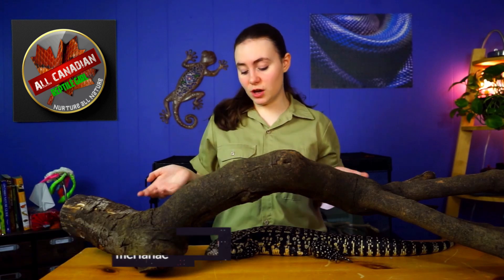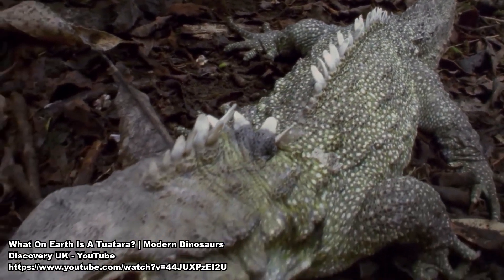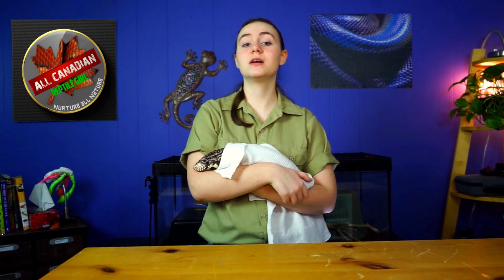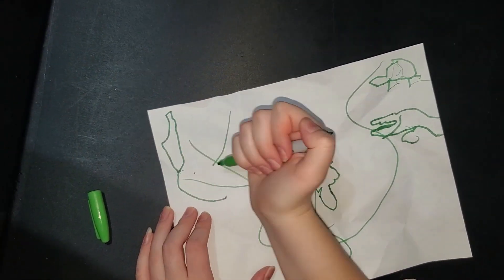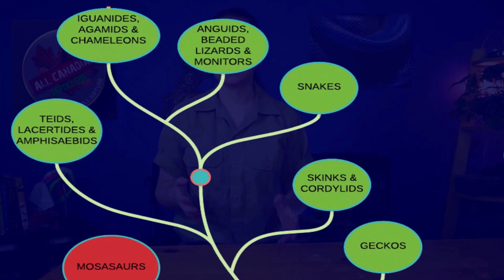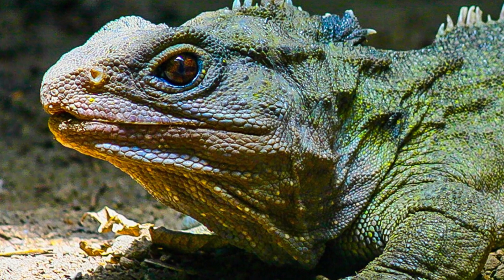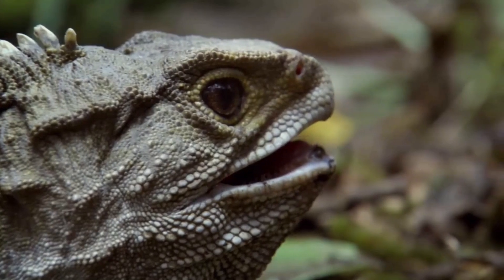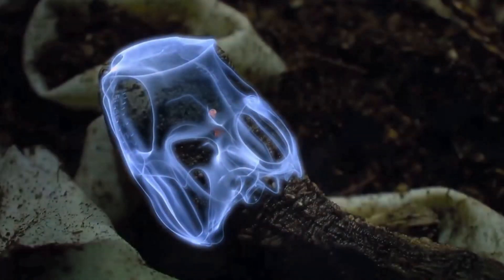The lonely TUATARA - Nothing Like Them On The Planet!!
Tuatara truly stand alone.  As the last, lonely remnant of an ancient order of reptiles they are like no other animal on the planet.  What sets the tuatara apart from the rest of the reptiles?  Is Tuatara a lizard? What makes the tuatara so unique?  Let's find out!

Want to learn more about Conservation Efforts and/or help the Tuatara?  Check out these links to conservation groups working hard to protect these amazing creatures!

Video Content:
00:00 - 00:45 - Intro
00:46 - 01:49 - What Makes A Lizard A Lizard?
01:50 - 03:45 - What's a Tuatara? How Old Are They!?
03:46 - 04:51 - Living Fossils?
04:52 - 06:45 - Reptile Family Tree - How Do Tuatara Fit In
06:46 - 07:51 - Went Off Topic - Snakes Are Lizards
07:52 - 8:47 - Let's Try This Again - Reptile Family Tree
08:48 - 10:56 - Physiology - The Head - No Teeth, No Ears!
10:57 - 11:22 - Physiology - Organs & Skeleton
11:23 - 12:06 - Physiology - Other Weirdness
12:07 - 13:15 - Physiology - 3rd Eye, Temperature Tolerances
13:16 - 15:21 -  Threats & Conservation
15:22 - 16:55 - Wrap Up & Bloopers!

Video acknowledgements:

What On Earth Is A Tuatara? | Modern Dinosaurs

Hatching of Ancient Tuatara Reptiles | Wild New Zealand | BBC Earth